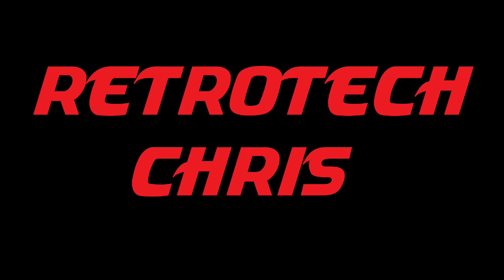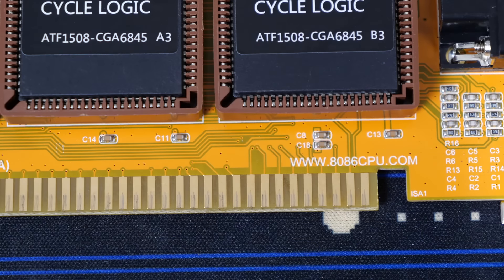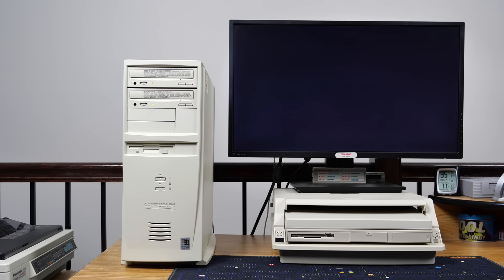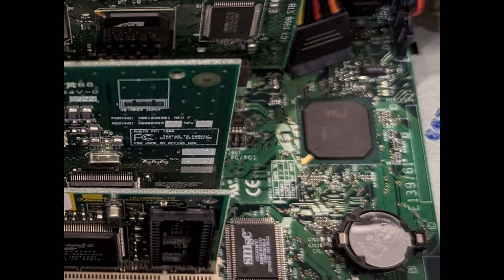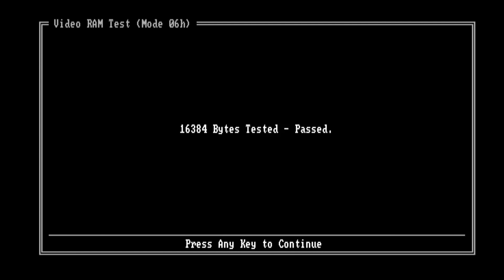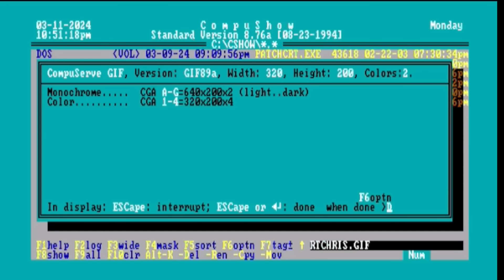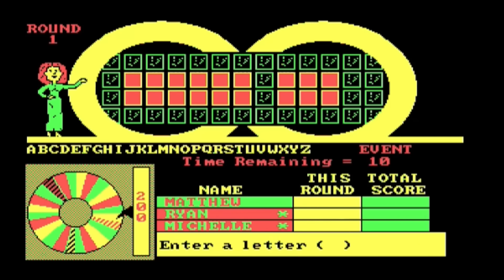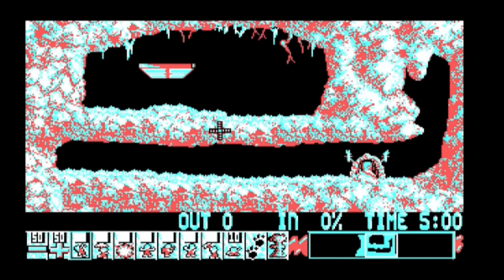RetroTour: Exploring The "New" $31 CGA Card from AliExpress: How Good Is It?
Join us as we explore a $31 CGA card from AliExpress in a very unique way: on a Pentium II system.  Does it pass the test?

Chapters:
00:00 Introduction
00:59 The Card
01:53 Power On!
03:18 Pentium II Power
07:13 Let's Have Some Fun
09:35 Wrapping It Up

Come and see us on the web!